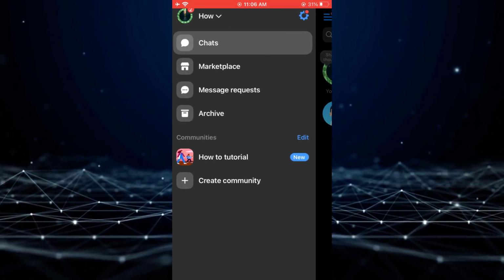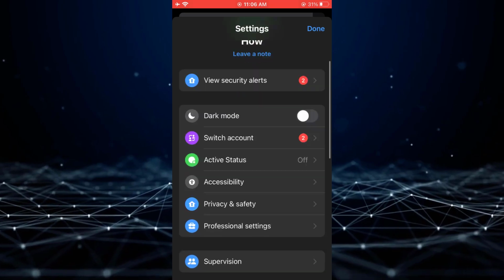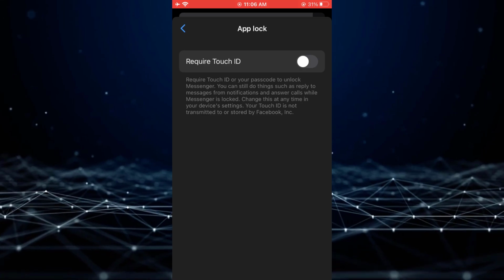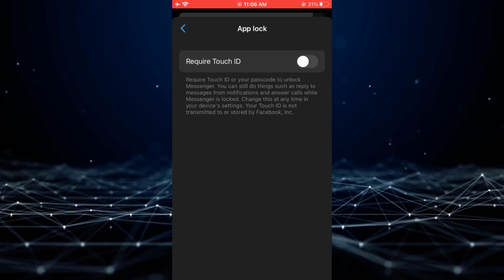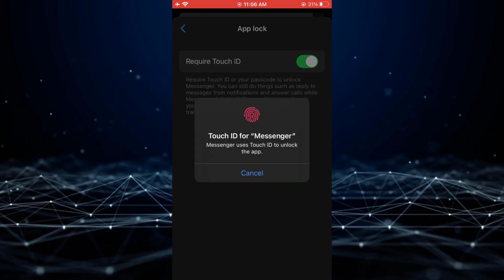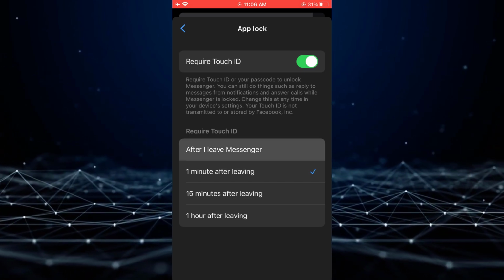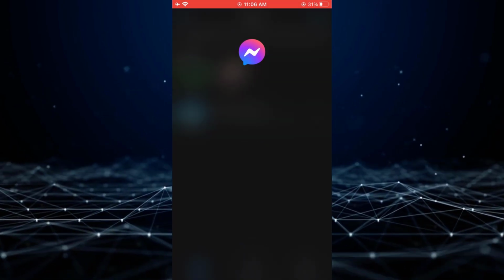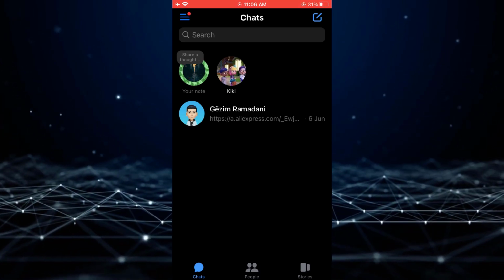How To Lock The Messenger App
In this tutorial i will show you how you can lock the messenger app.